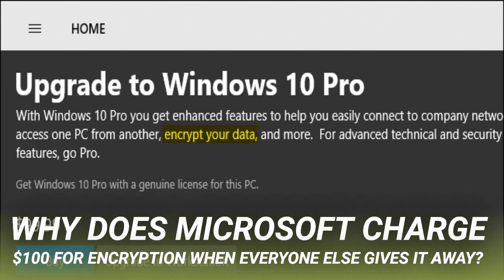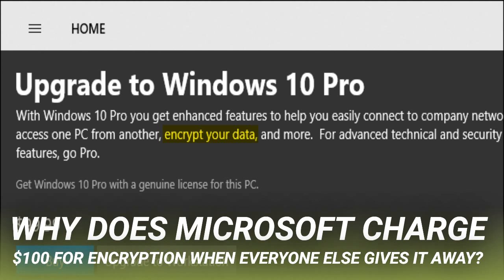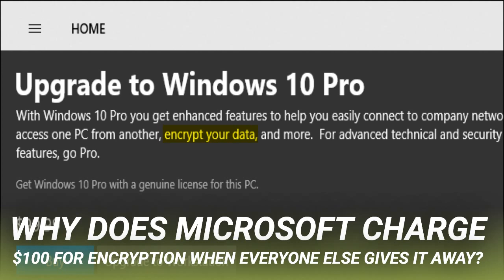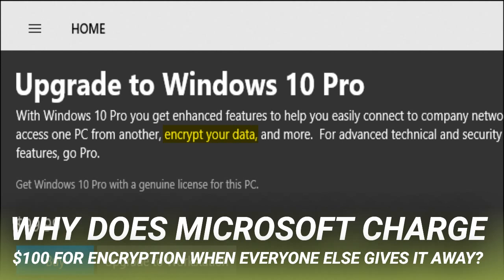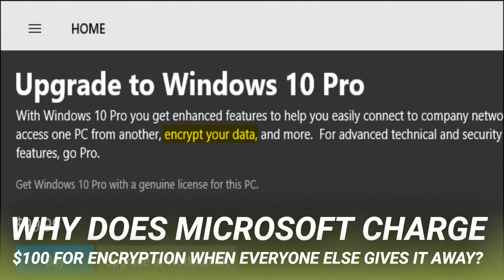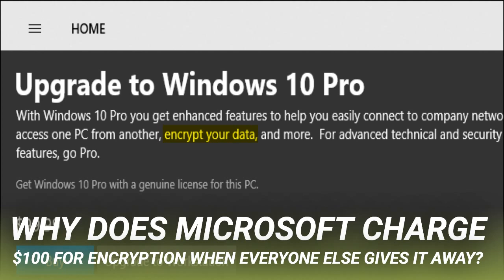Why Does Microsoft Charge $100 for Encryption When Everyone Else Gives It Away?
GIVES AWAY? ELSE EVERYONE WHEN ENCRYPTION FOR #$100

Every other platform—Mac, iOS, Android, Chrome OS, and Linux—offers full disk encryption. But, if your PC doesn’t ship with encryption, you’ll need the Professional version of Windows 10—a $100 upgrade from Windows Home.

Disk encryption is extremely important, especially for laptops. Even if someone steals your laptop or you misplace it somewhere, people can’t view your private data without permission as long as your disk is encrypted.

This isn’t about stopping the government from spying on you. It’s about protecting any sensitive information you might have on a laptop against thieves and other threats. Regular computer users might have sensitive financial data, business documents, saved passwords, or just private communications and photos on their PCs. Encryption prevents anyone who gets their hands on the laptop from snooping on that data.

Microsoft added a disk encryption feature named “BitLocker” to Windows a long time ago, but if you use the Home edition of Windows, you’re pretty much out of luck. Unless, of course, you’re willing to upgrade to the Professional edition.

The BitLocker feature has been part of the Professional edition of Windows ever since it was introduced with Windows Vista. Typical PCs you buy come with Windows 10 Home, and Microsoft charges $99.99 to upgrade to Windows 10 Professional.

Average home users don’t need Hyper-V virtual machines, a remote desktop server, or domain join. However, BitLocker is unusual among the Professional-only features. It’s something that every Windows user would benefit from.

It’s especially silly that BitLocker is a Pro-only feature when Windows 10 even makes Storage Spaces drive pooling available to Home users. Home Windows users can mirror data across several physical disks (an arguably more business-focused feature), but they can’t enable encryption.

A Microsoft spokesperson told us that “Windows 10 offers BitLocker automatic device encryption on all SKUs, including Home, provided their hardware can support this.” This is true—kind of. Microsoft’s documentation is very confusing on the subject. For example, this Microsoft Support page claims Windows 10 Home offers no encryption features.

Here’s what’s going on: Starting with Windows 8.1, Microsoft began offering “Device Encryption”—which has now apparently been renamed to “BitLocker Device Encryption”—on some new PCs. If you have a new Windows 10 PC, your PC may or may not support Device Encryption. It’s up to the manufacturer.

You can check whether device encryption is available on your PC by heading to Settings → System → About and looking for a “Device Encryption” section. If you don’t see anything about Device Encryption, your PC doesn’t support it.

It’s unclear exactly what hardware is required for BitLocker Device Encryption to be enabled on new PCs. We’ve purchased new Windows 10 PCs that didn’t come with Device Encryption enabled, and manufacturers and reviewers never bother saying whether a PC supports Device Encryption. When you buy a new Windows 10 PC, there’s no way of knowing whether it comes with encryption or whether you’ll have to spend $100 on Windows Professional for that feature.

More importantly, all those older PCs that originally ran Windows 7 or 8 don’t have access to Device Encryption at all on Windows 10. This means that the majority of Windows PCs in the wild don’t have access to encryption without paying Microsoft extra.

BitLocker Device Encryption actually works a bit differently than traditional BitLocker. Device Encryption is seamless and only used if you sign in with a Microsoft account or join your PC to a domain, so a user who forgets their password can recover their encryption key. It also can’t encrypt removable disks. But, while it doesn’t have all the powerful options that the regular BitLocker offers, it’s solid disk encryption and we’re not going to nitpick.

Microsoft’s documentation says that “Microsoft expects that most devices in the future will pass the testing requirements” and will therefore support BitLocker Device Encryption. That’s encouraging for the future—but what about now?

The same Microsoft spokesperson told us that “For the rare cases in which a user’s device does not support BitLocker automatic device encryption, they are still able to benefit from the robust automatic, seamless protection that Windows 10 offers inbox including features like Windows Hello, Trusted Boot, and more.”

But it’s not rare—most Windows PCs being used today don’t support BitLocker’s automatic Device Encryption. And Microsoft shouldn’t withhold encryption, a critical security feature, from most Windows users. Windows Hello is nice, but it has nothing to do with disk encryption.

We think Mic…